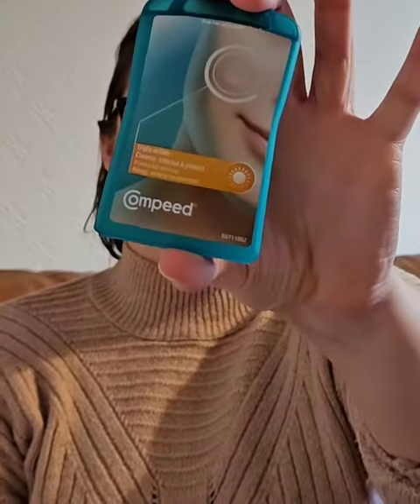Review of COMPEED® Anti-Spots Conceal & Go Patch